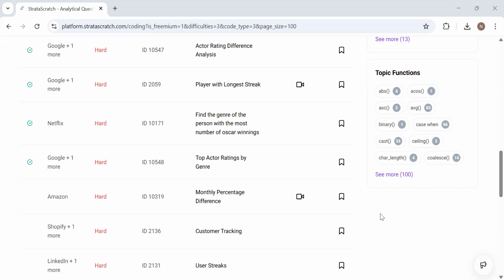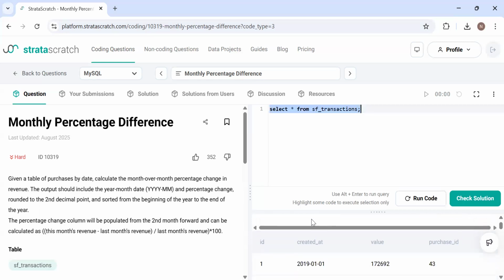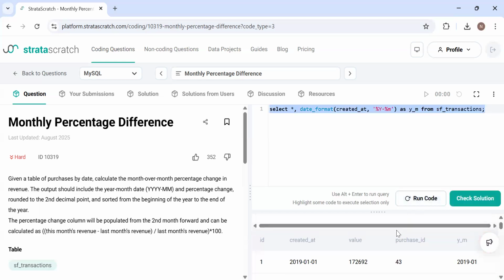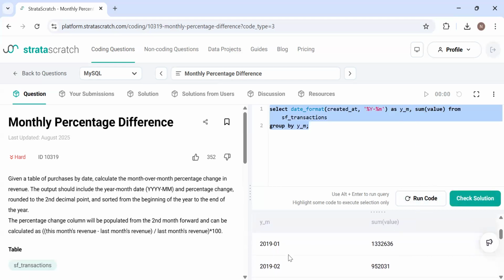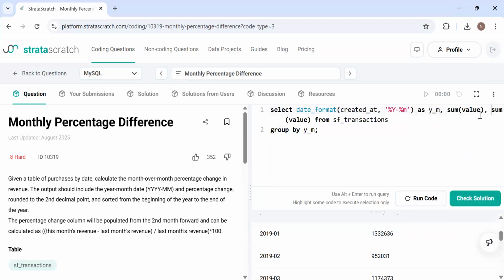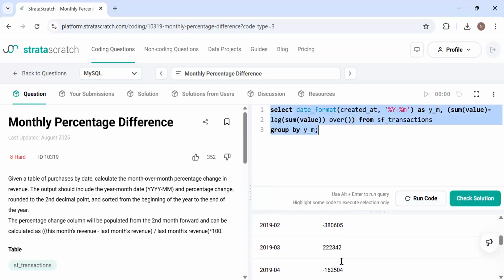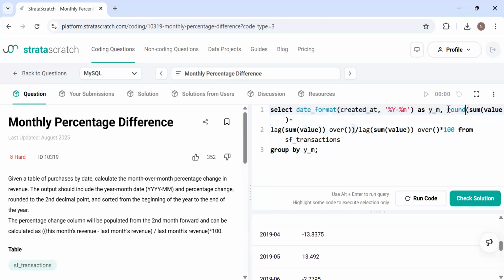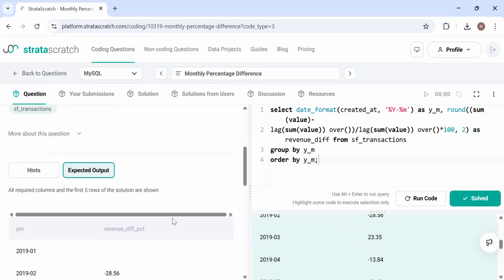Day 67/100: Monthly Percentage Difference Using SQL